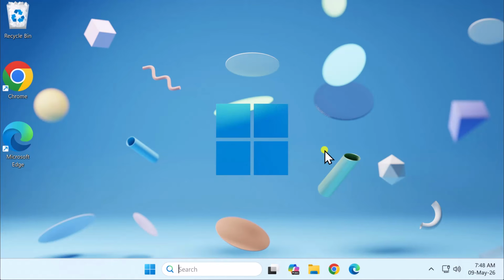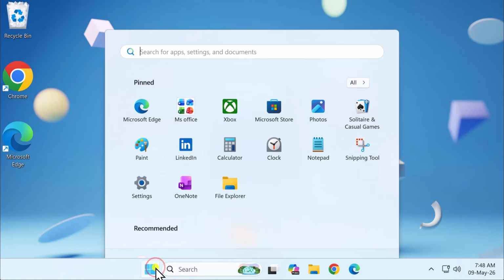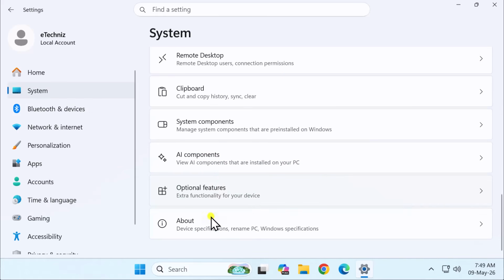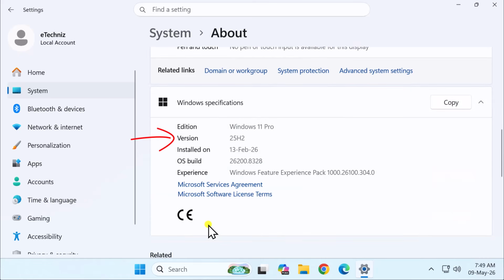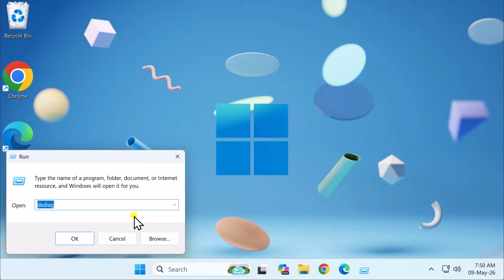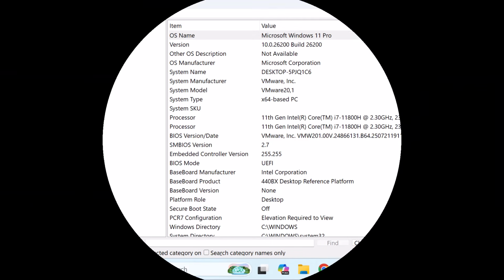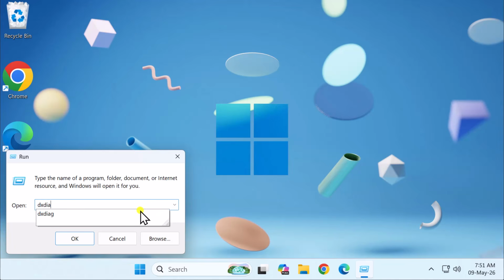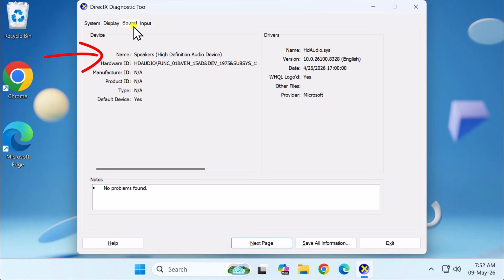How To Check PC Specs in Windows 11 ( 2026 )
How to check pc specs in windows 11 & step to check pc specs on windows 11. We will talked about how to check PC specs in Windows 11.

Method one, check PC specs using settings. Click on start. Open settings. On the left, click on system. Scroll down to the bottom. Select about. Here you can see your device name, processor, installed RAM, system type, then your Windows version and build.

Method two, full system information. Right click on start, select run, type MS info32 and press enter. Here you can find full system information.

Method three, graphics card information. Right click on start, select run. Type dxdiag and press enter. Here you can see DirectX version, display adapter details, graphics, memory, and sound devices. So that's how you can check PC specs in Windows 11.